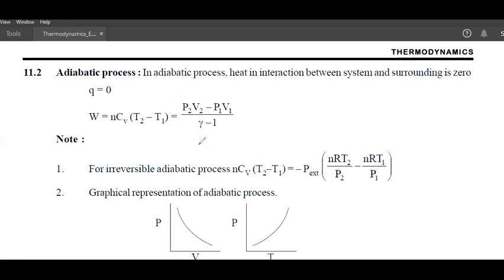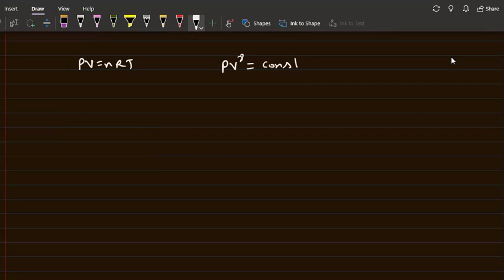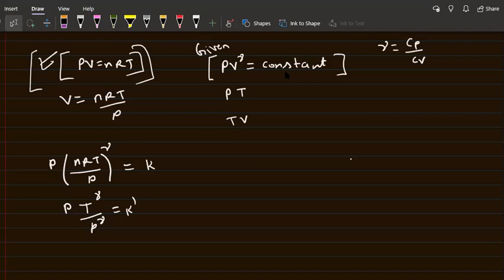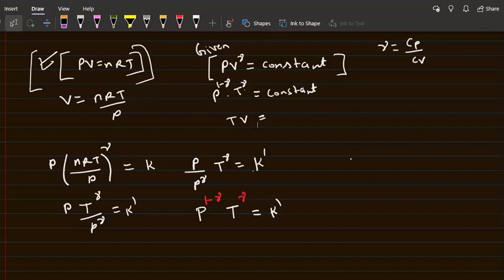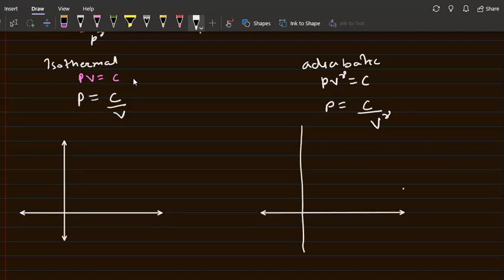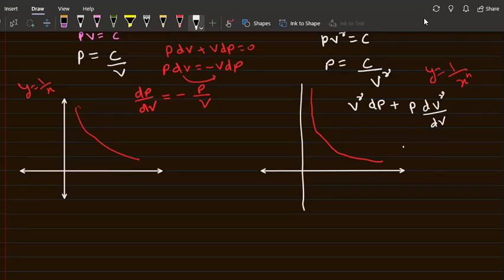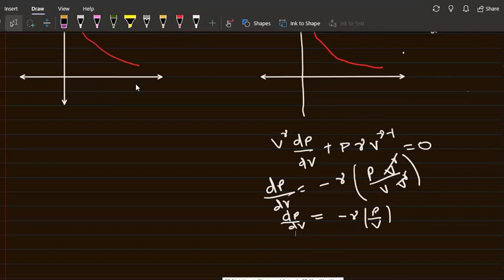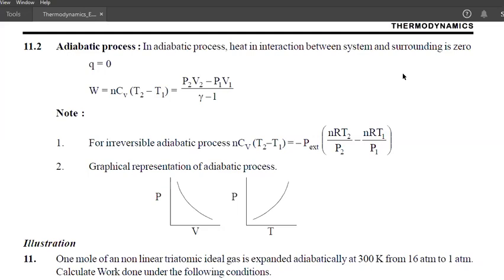P and V Relation in Adiabatic Process and its slope